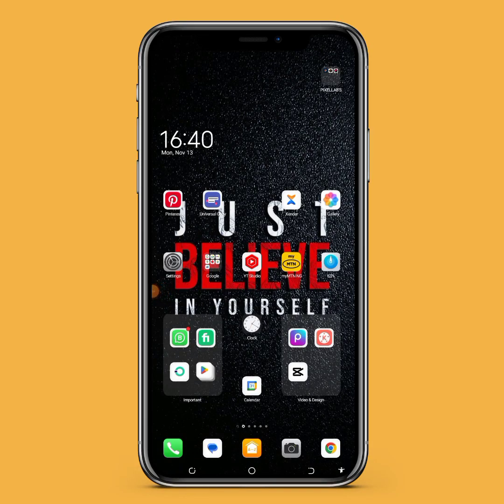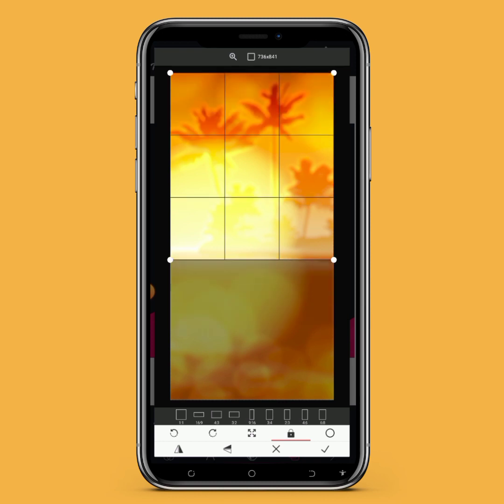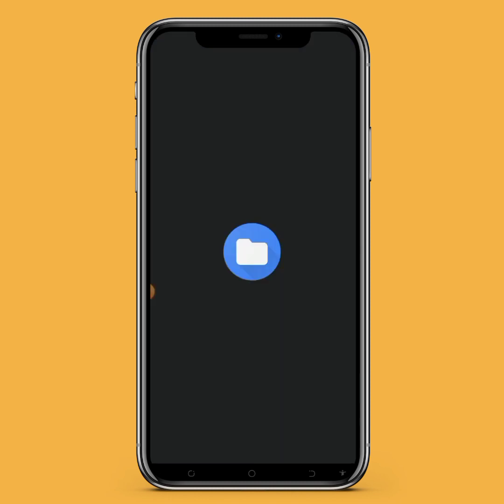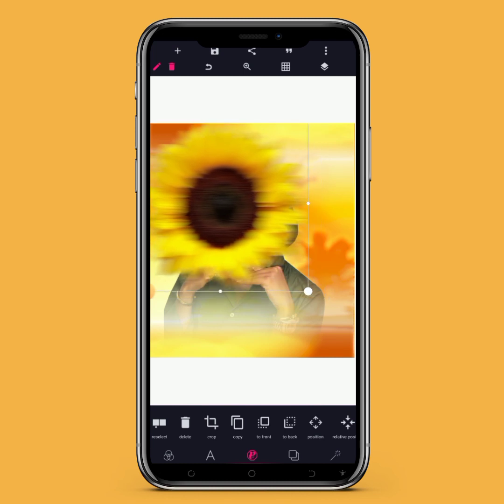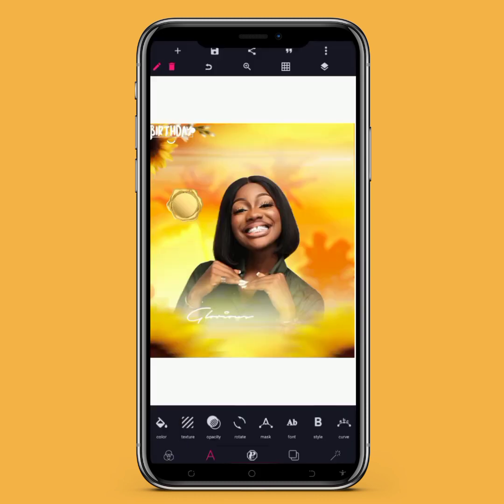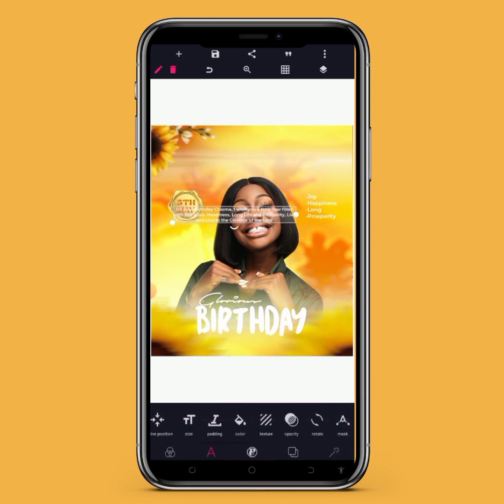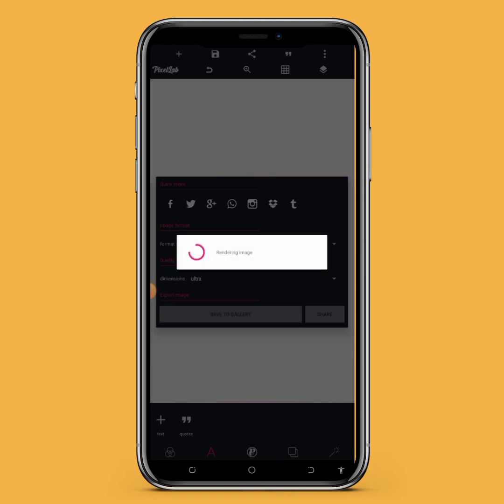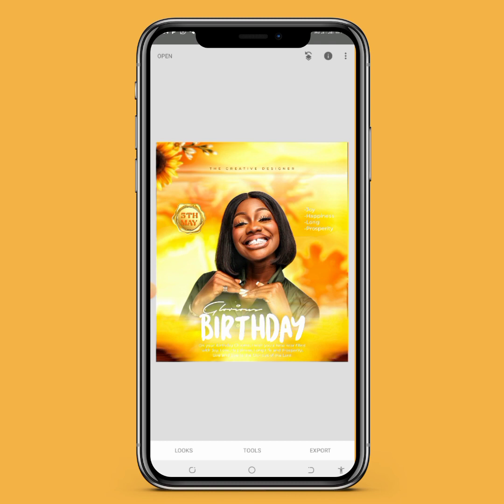Unleash Your Creativity: Step-by-Step Pixellab Birthday Flyer Tutorial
In this tutorial I will be sharing with you how to create  Birthday Flyer easily and how to use font style and make a background pattern from scratch, Subscribe for more Tutorials and inspirational videos, Thank you for watching.

📌 Fonts used :
Autograph
Cartoon Maker
Monteserrat Semi-Bold

.LET CONNECT.